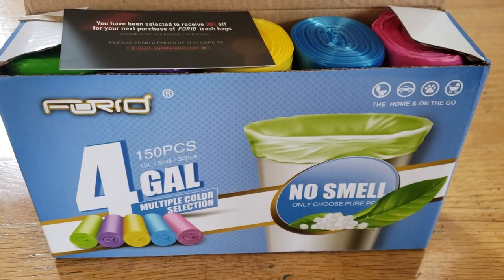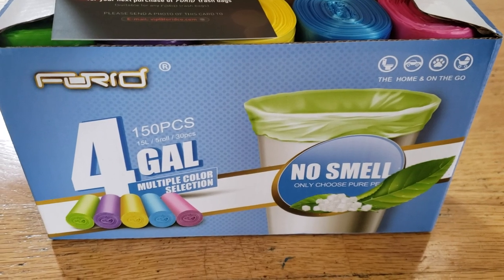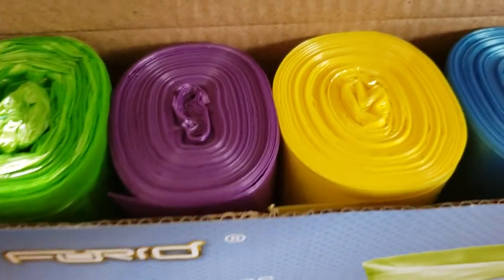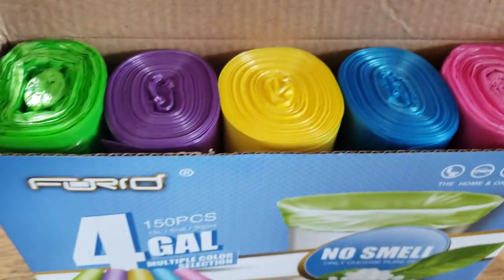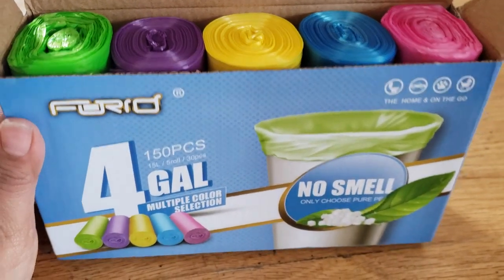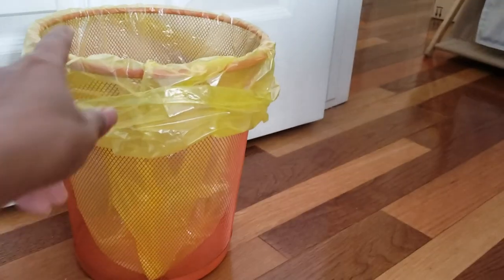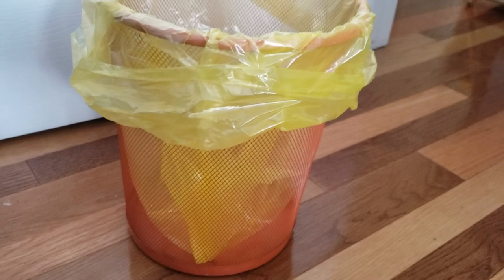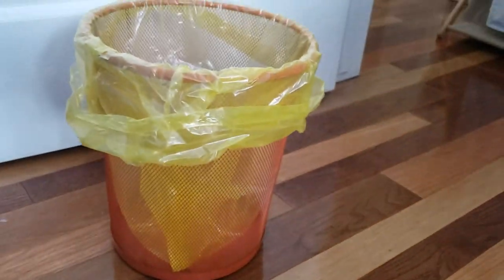Forid small trash bags 150 piece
Small Trash Bags, FORID 4 Gallon Garbage Bags Thin Material Small Size 15-liters for Office
I love how bright these colors are , its a total of 150 trash bags in different colors.The trash bags are very useful around the house or office.
For a limited time get this deal use the code.
Regular price：$14.91
Deal price：$8.94